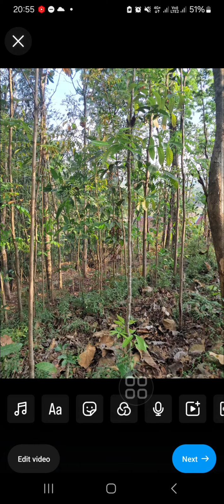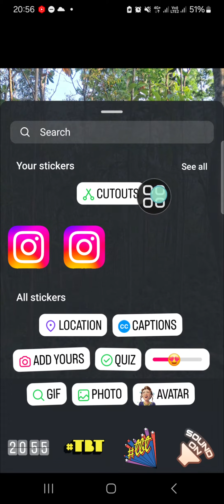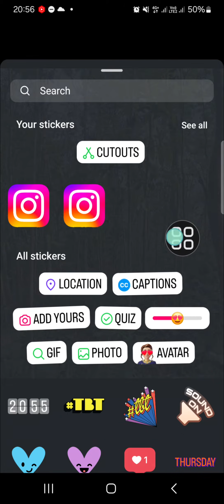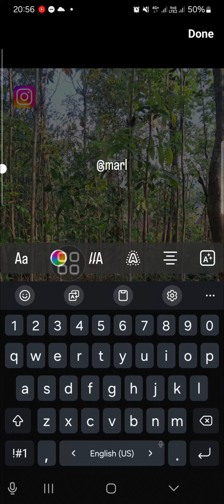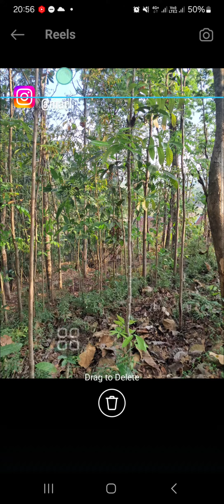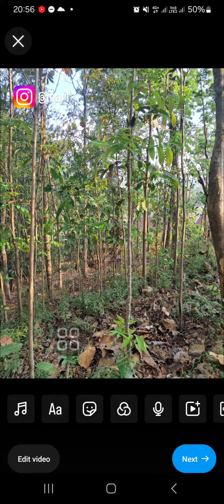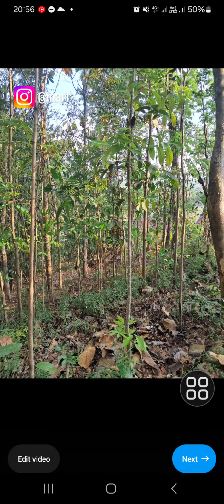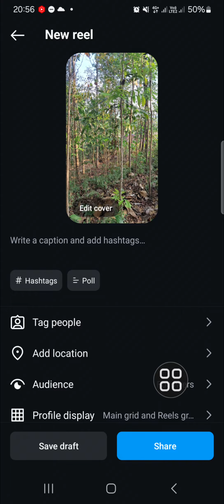❤️ How to add watermark in Instagram Reels (FULL GUIDE) | Easy guide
Want to add a watermark to your Instagram Reels to protect your content? In this full guide, I'll show you how to easily create and insert a watermark in your Reels, step by step! Whether you want to add your username, logo, or custom text, this tutorial will help you brand your videos like a pro!